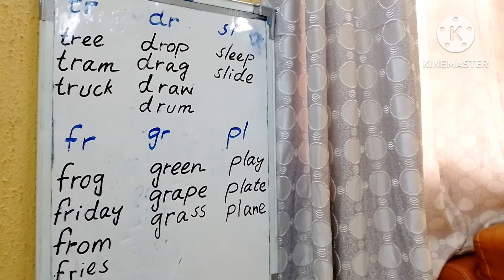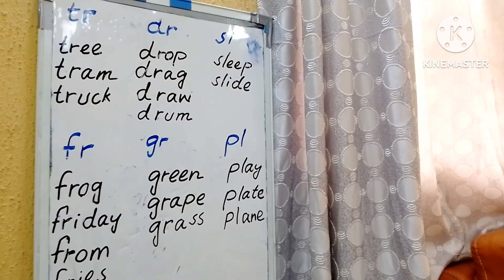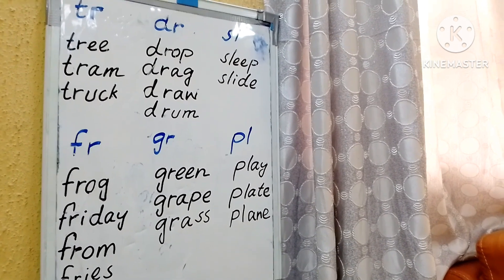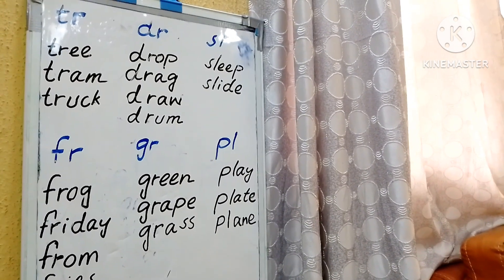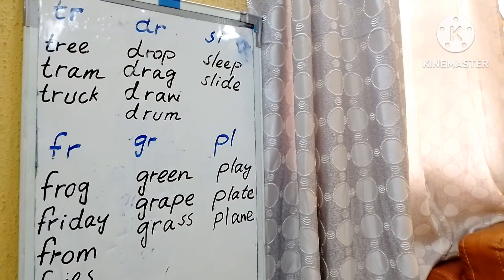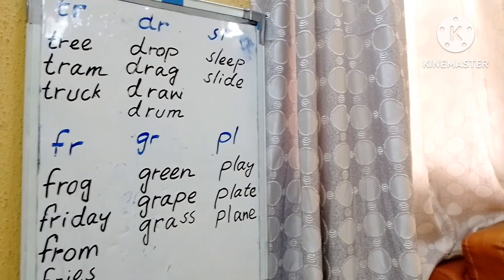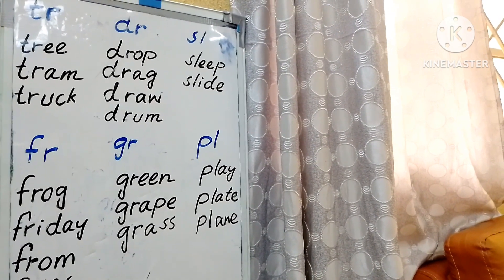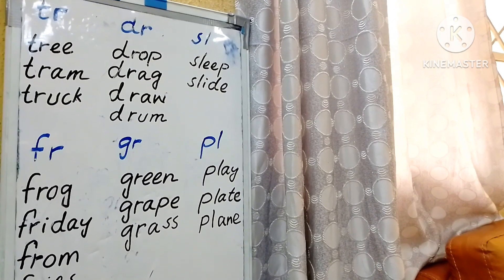consonant blending|homeschooling with Mudabbir